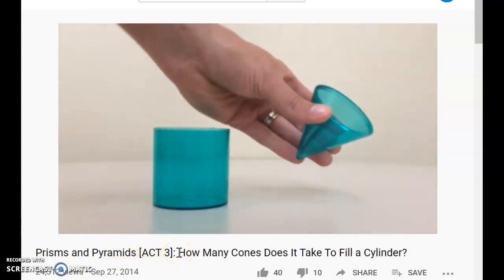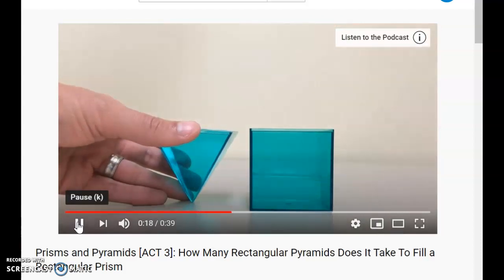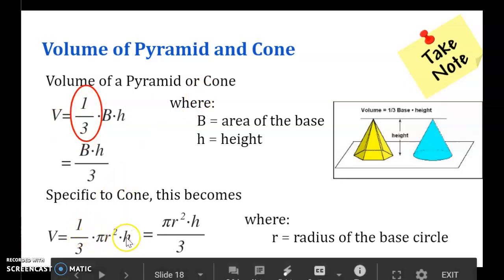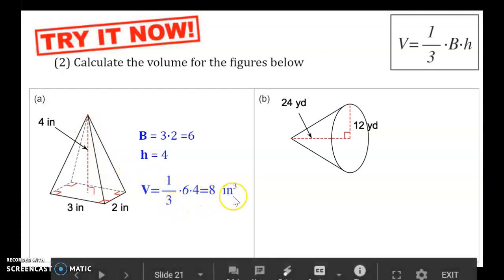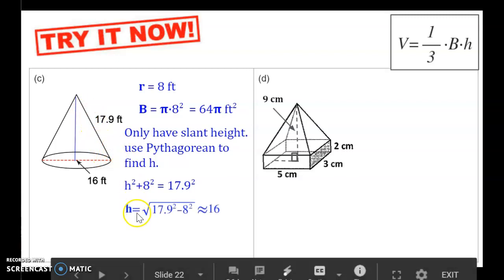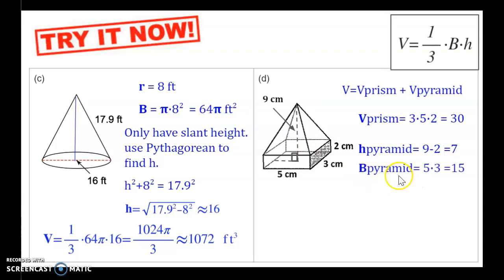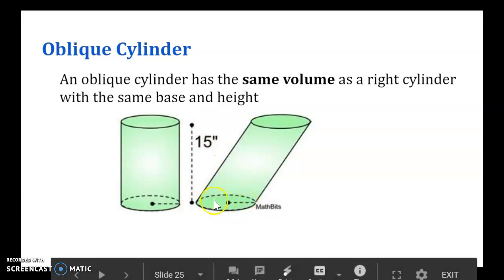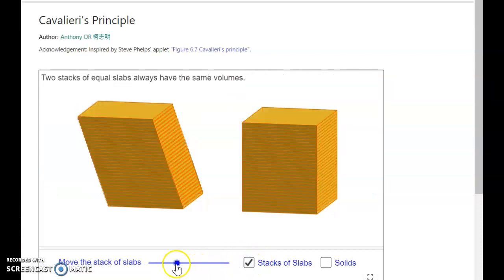IM2 Week 7 Lesson recording C